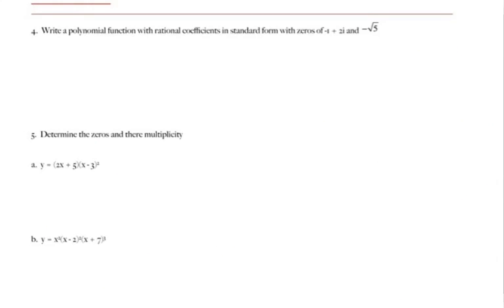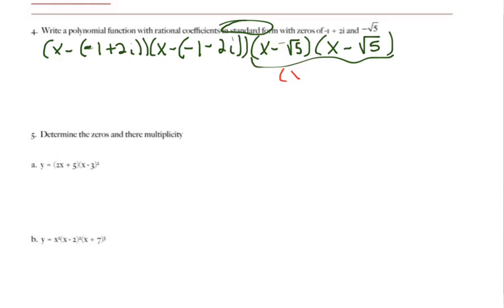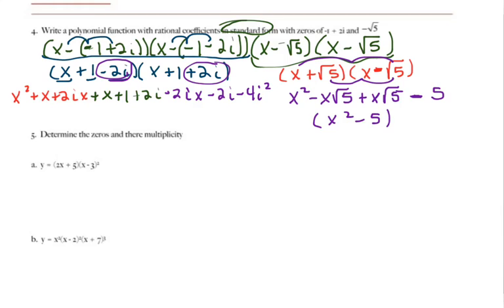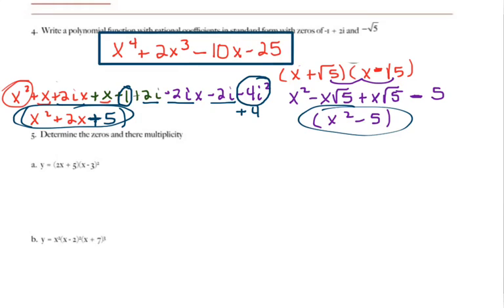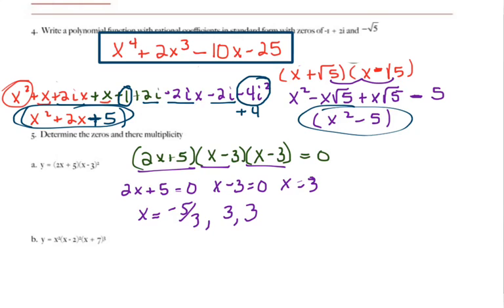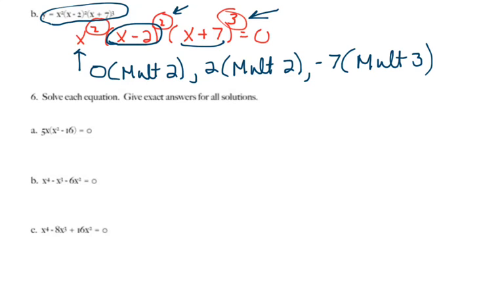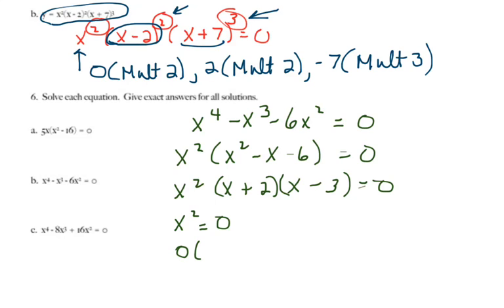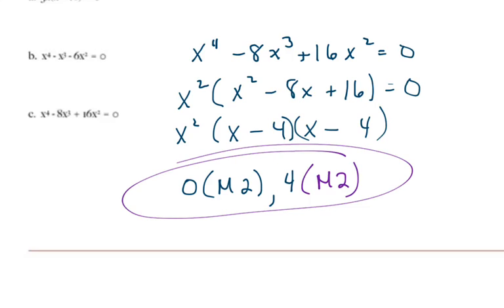Ch 6 Review Page 2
Review Giude Page 2(back of page 1)